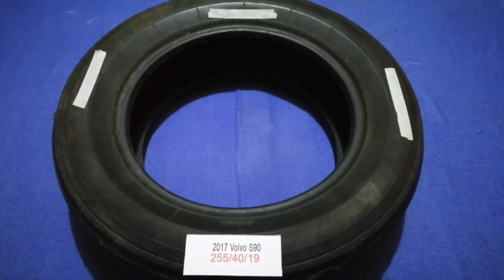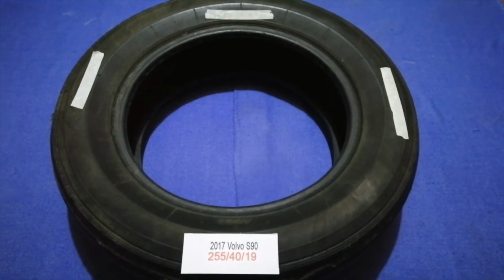🚗 🚕 2017 Volvo S90 Tire Size 🔴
2017 Volvo S90 Tire Size

2017 Volvo S90 Tire Size

Volvo Group (Swedish: Volvokoncernen; legally Aktiebolaget Volvo, shortened to AB Volvo, stylized as VOLVO) is a Swedish multinational manufacturing corporation headquartered in Gothenburg.